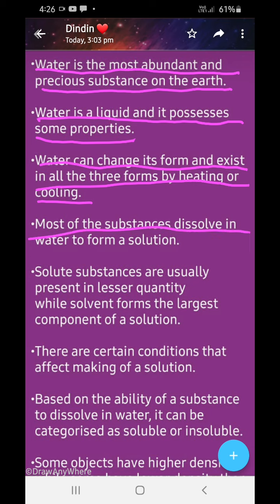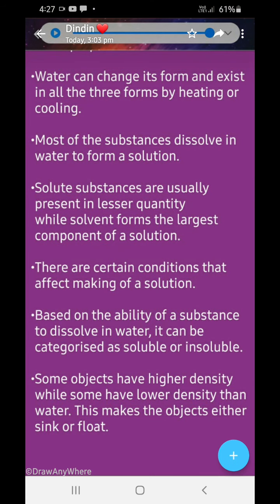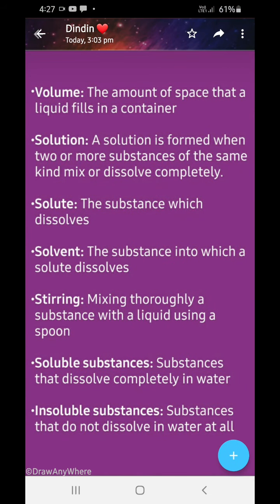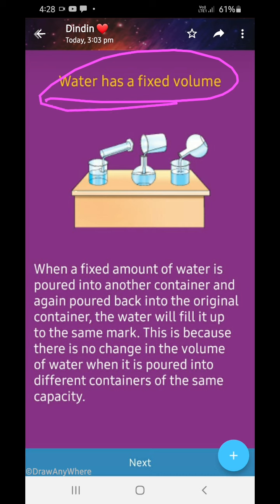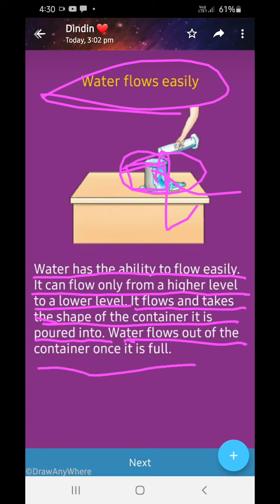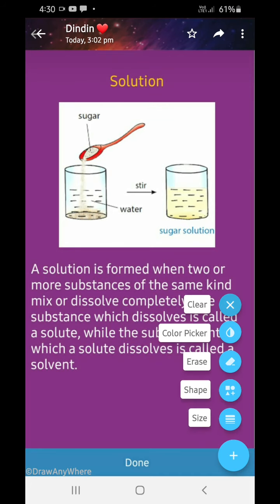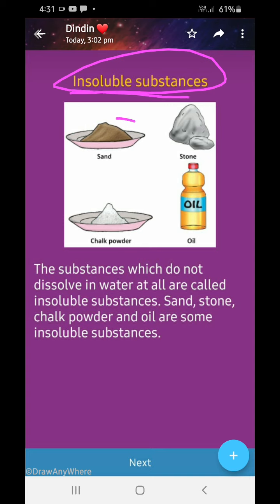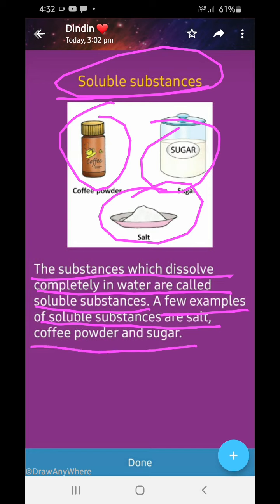Some properties of water Class 3 ICSE